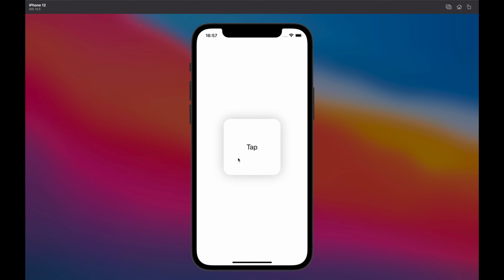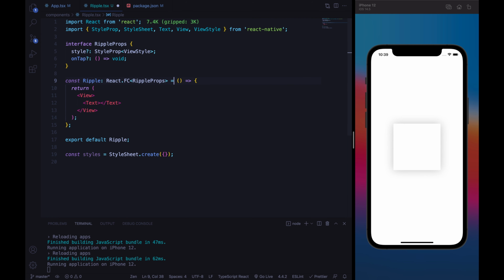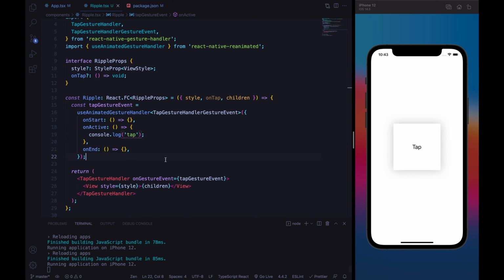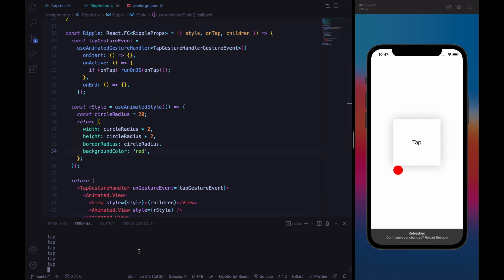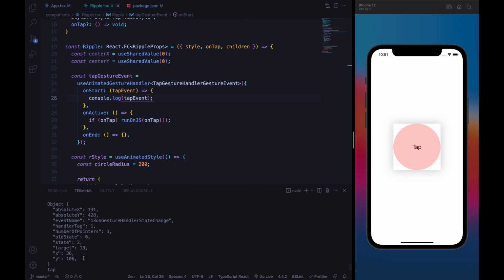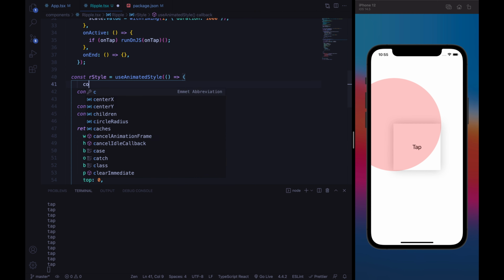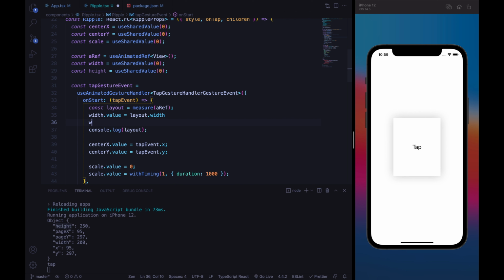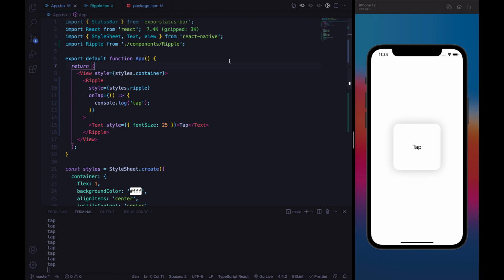Ripple Effect Animation in React Native with Reanimated 2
In this tutorial, we’ll learn how to create a Ripple Effect Animation in React Native.
We'll use React Native Reanimated and React Native Gesture Handler.

The main concepts we'll explore are:
- TapGestureHandler + useAnimatedGestureHandler
- How does runOnJS work?
- measure function from Reanimated

Chapters:
00:00 Introduction
01:25 Setup
05:18 The TapGestureHandler
08:26 Why runOnJS?
10:38 Creating the circle overlay
14:14 Center the Ripple Circle
17:50 Scale animation
19:05 Find the right Circle Radius value
23:58 Final touches
26:16 onEnd vs onFinish